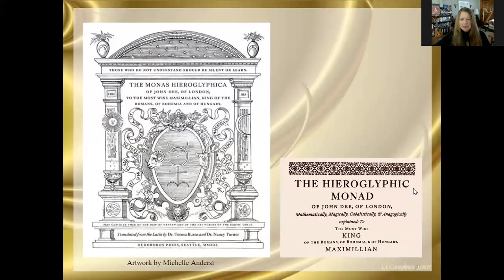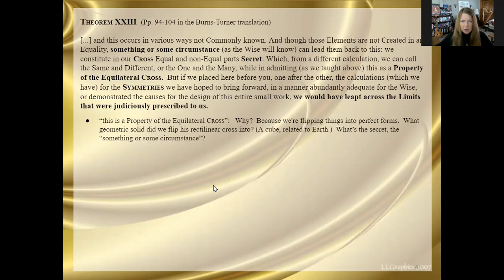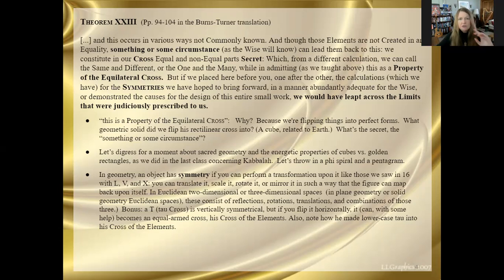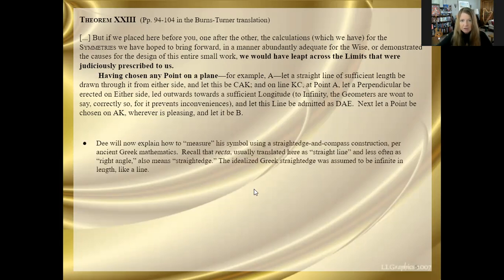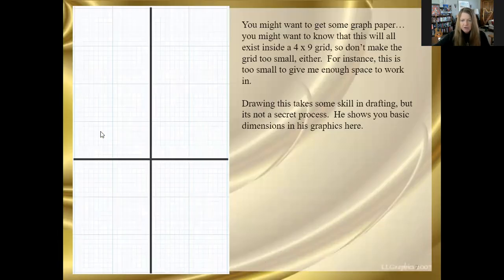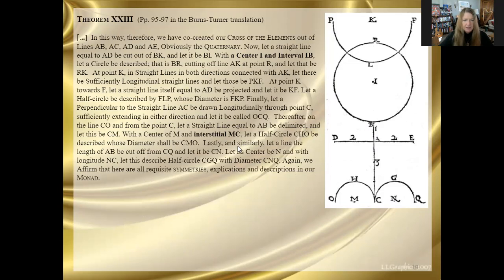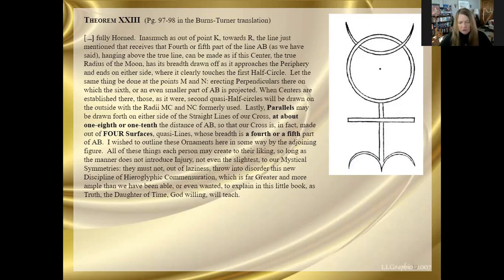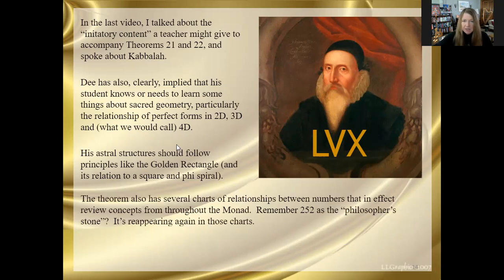23. John Dee's Hieroglyphic Monad Explained! (Theorem 23, part one: some drafting instructions)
Terry Burns, co-translator of the Ouroboros Press edition of the Hieroglyphic Monad, continues her class on the Hieroglyphic Monad or Monas Hieroglyphica of Dr. John Dee, with the first half of her discussion on Theorem 23 and related discussion of sacred geometry,

A video on how to draw a perpendicular using compass and straightedge

Clay Holden's introduction to Lon Milo Duquette's Enochian Vision Magic (source of Monad-as-tool-to-make-heptagram):